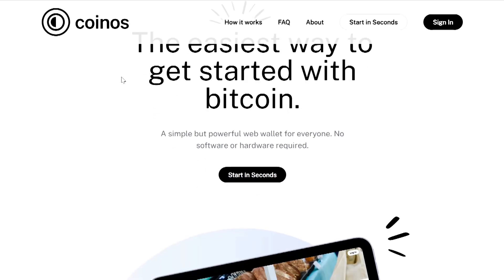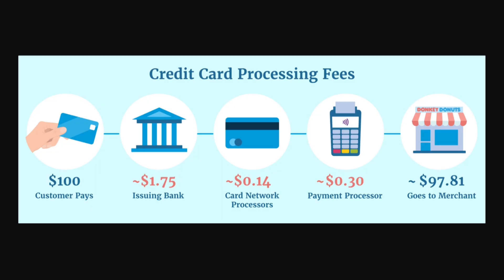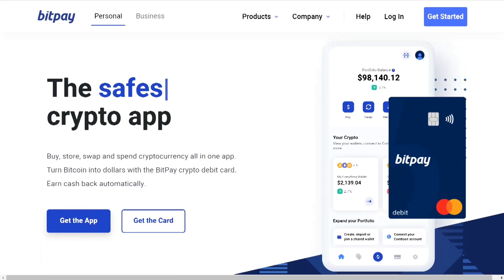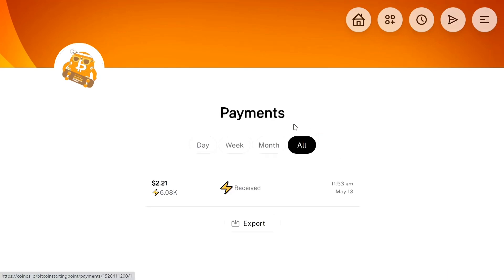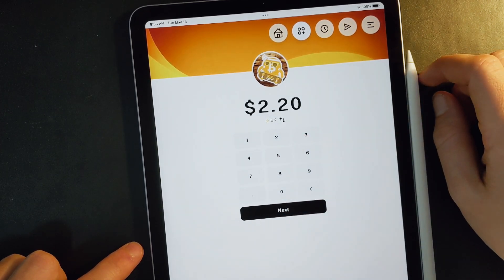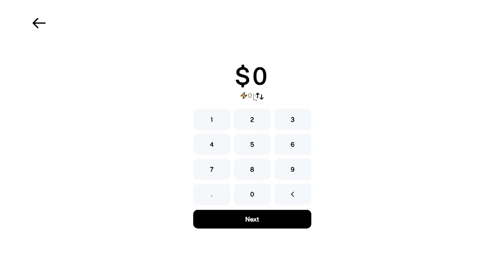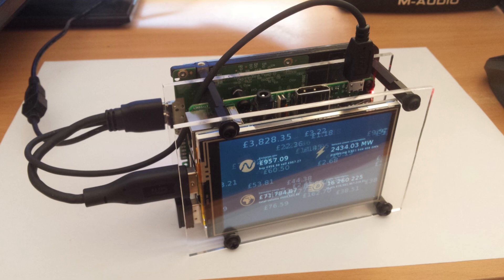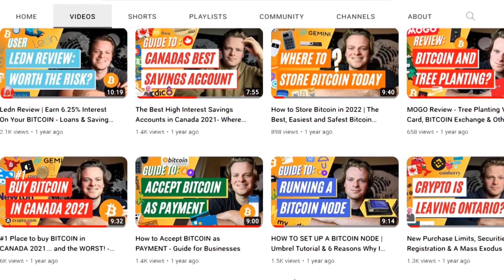EASIEST Way To Accept Bitcoin For Your Business: COINOS Tutorial & Review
Timestamps:
0:00 Intro
0:36 Sponsor: 15% off Mr Satoshi
1:06 Why Accept Bitcoin?
1:20 Basics of accepting Bitcoin
2:00 Bitcoin Payment Server: BTC PAY
2:34 Bitcoin Payment Services: Bitpay & Opennode
2:50 Coinos
3:30 Warning
4:00 Sign Up
4:20 Set up & What You Need
4:43 Accepting Bitcoin on Coinos
5:29 Customer Experience
5:59 Withdrawing Your Bitcoin
6:33 Comparing Fees of Regular Credit Cards
6:52 Settings
7:34 Negatives of Coinos
7:59 Attract Bitcoin Customers

More notes:

Coinos is a bitcoin web wallet that allows you to accept bitcoin or layer 2 of bitcoin the lighting network.

You can use it as a payment terminal or wallet.

They are custodial meaning the funds are somewhat in their hands, until you ask for it to be sent to your possession.

They do take a .1% fee when converting Lightning to Bitcoin or vise versa.

Another think I missed is they do have a lighting address on the settings menu that can be given out for payments

You may have heard of Coinos previously and they had a service called Coinsos Classic prior you can find that here:

This allowed you to swap between liquid and lighting.

⚡ Bitcoin Tips:
bc1qxa4z67pzz7ueasj9c44wlqfptzdzhkfyc8z6ze